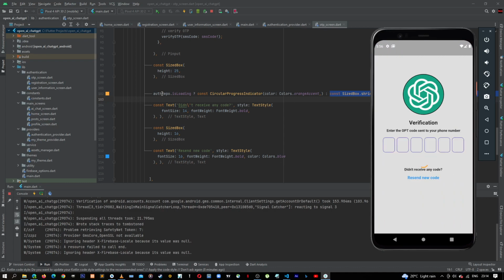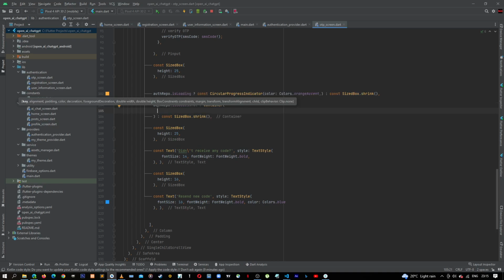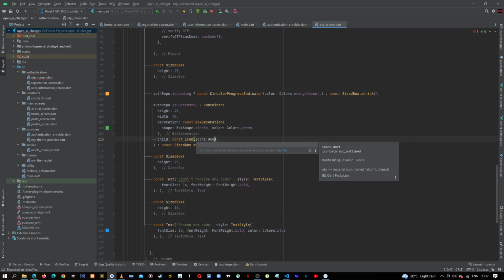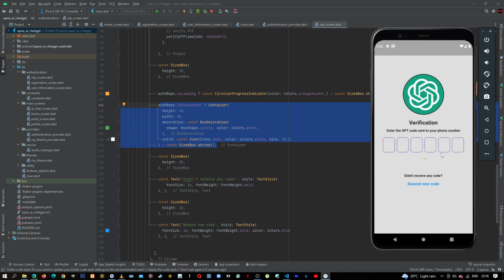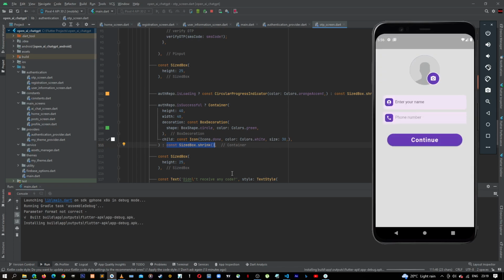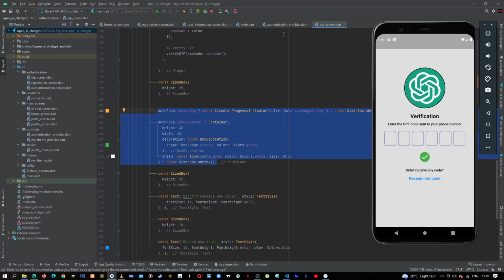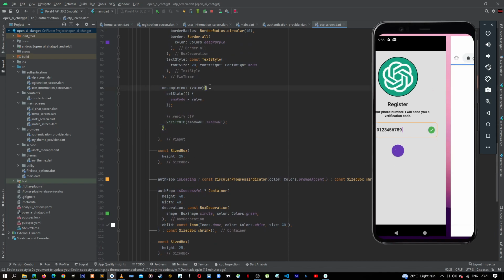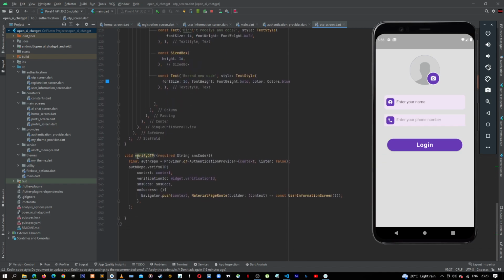Flutter Firebase Phone authentication part 11